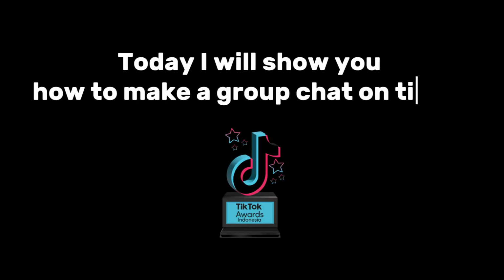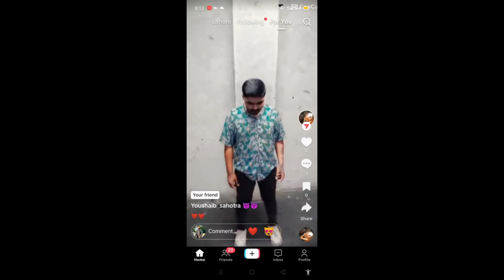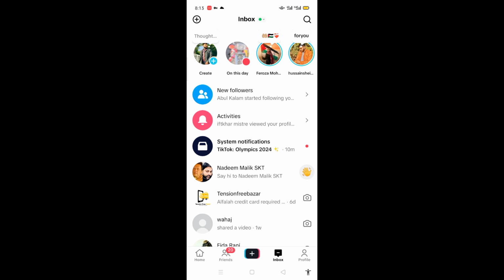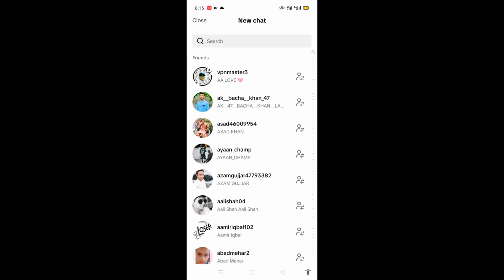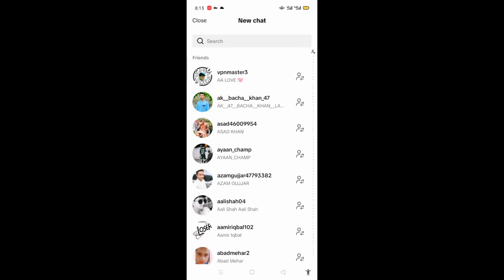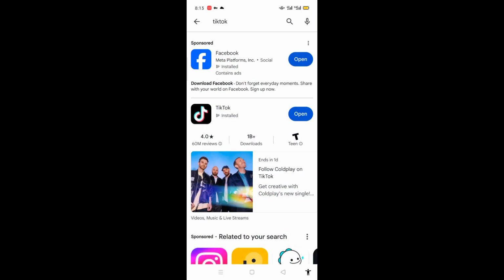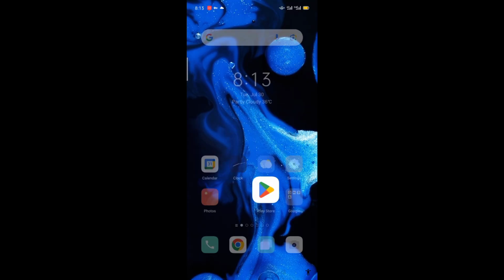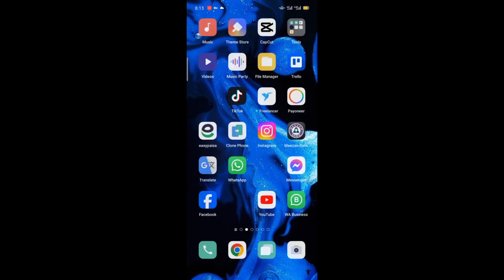How to make a group chat on tiktok (2024)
How to make a group chat on tiktok

In this video i´ll show you How to make a group chat on tiktok. The method is very simple and clearly described in the video. follow all the steps & make a group chat on tiktok